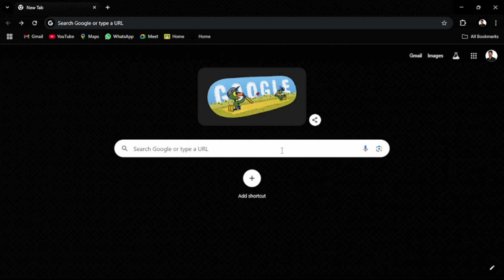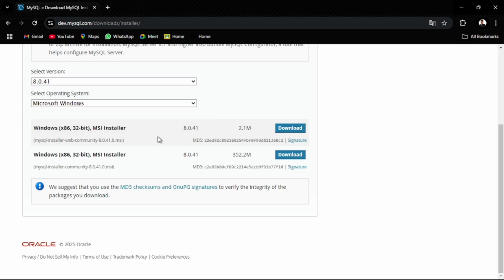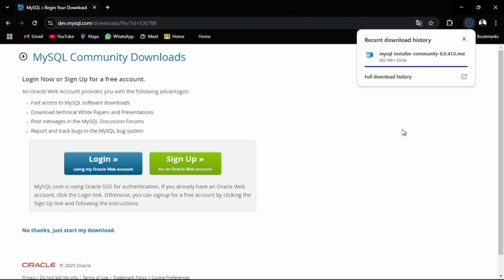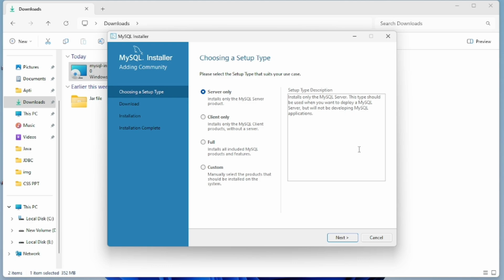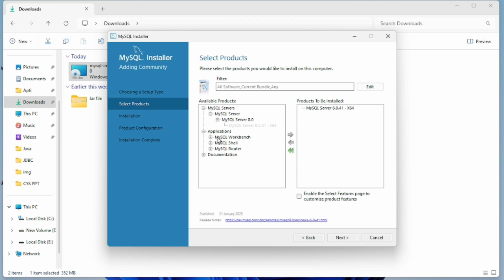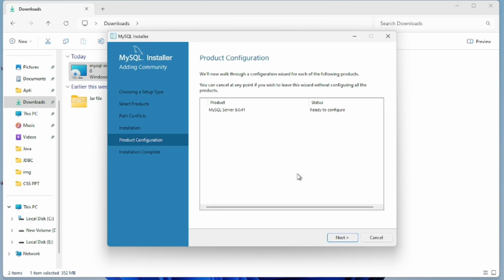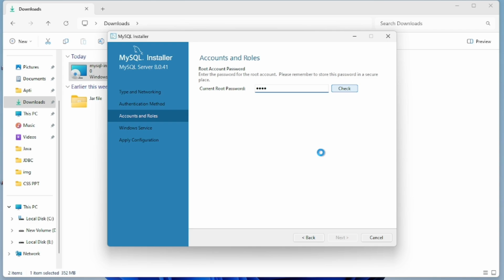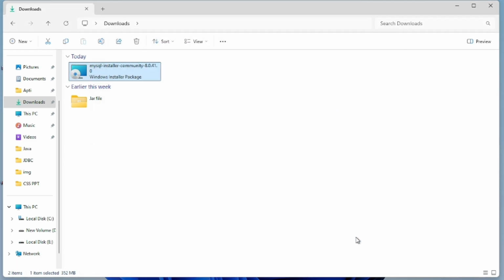How to Install MySQL 8.0.42 Server and Workbench Latest Version 8.0.42 on Windows 10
Hello Everyone! Today in this video I am going to step by step guide you How To Install MYSQL 8.0.34 latest  Version on Windows 10.
The same procedure can be used for installing MYSQL 8.0.32 , MYSQL 8.0.30 , MYSQL 8.0.28 ,MYSQL all Version,  on Windows 8/ Windows 7/ Windows11.

                       MYSQL is a very popular, open source database. Officially pronounced "my Ess Que Ell". Handles very large databases; very fast performance.
►Why are we using MySQL? ??
                    Free (much cheaper than Oracle!) Each student can install MYSQL locally. Easy to use Shell for creating tables, querying tables, etc.Easy to use with Java JDBC. While installing MySQL, it will prompt you to create a root password. At this stage please select a safe cure password. Make sure you remember the password, to use it later.MYSQL tutorial for beginners and professionals with examples on CRUD, insert statement, select statement, update statement, delete statement, use database, keys, joins etc. ..

Timestamp
00:00 Introduction
00:33 How to Download mysql 8.0.33
02:14  Installation steps
05:42  Product Configuration setup
06:07 Root Password setting
08:13 Start Mysql Client Server

►Topic Covered
how to install mysql on windows 10, install mysql mysql 8 installation
mysql installation new version
mysql 8.0.33 Installation Mysql installation
Workbench instal8.0.33 learn mysql 8.0.33
mysql installation on windows 10 mysql tutorial
mysql workbench installation on windows 10
Mysql 8.0.33 installation on Windows 10
Mysql 8.0.33 installation on Windows 11
Download and install MySql 8.0.33
Download and install MySql 8.0.33 on Windows 11 mysql download
install mysql on windows 10 64 bit
mysql download and install windows 10
Mysql 8.0.33 installation guide
How to download and Install mysql 8.0.32 on window How to install mysql 8.0.32 on windows 11 How to install mysql client server and workbench